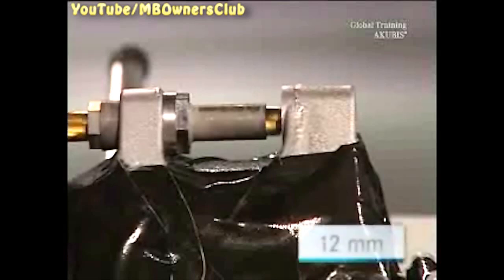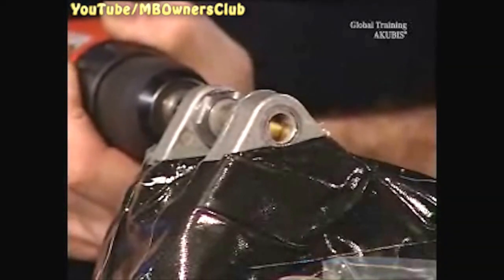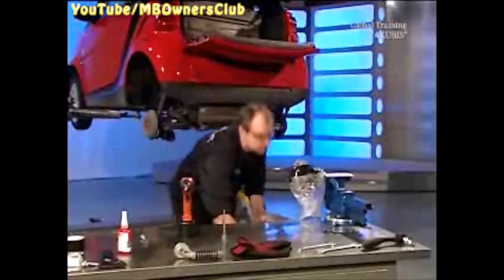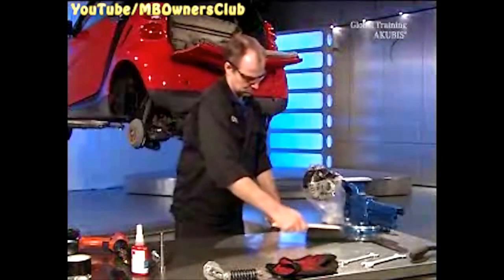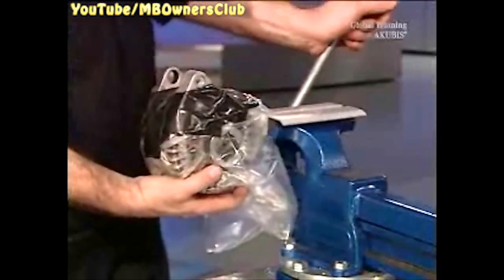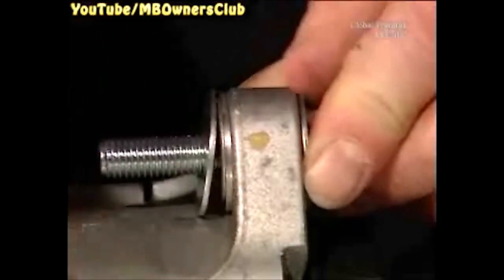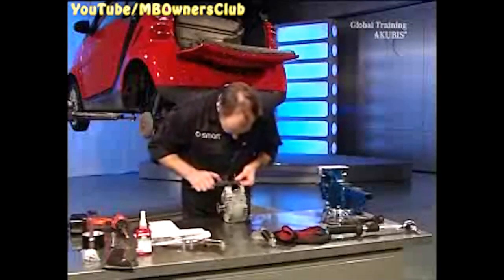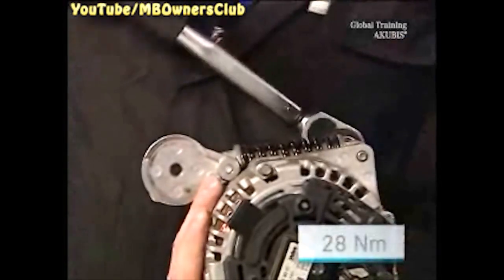Smart Fortwo - How to Replace the Starter-Alternator Bearing - Part 2 | W451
In this video, we will guide you through the process of replacing the bearing on a Smart Fortwo starter-alternator. We will show you how to insert the bushing of the drilling jig and fit the nut, how to carefully drill the front housing bore, and how to install the new bearing with the spacer washers required. We will also provide tips and precautions to ensure the job is done correctly.

Starter-alternator removal  AR01.00-P-3050MCC
Removal fixture  AR15.40-P-6000-02MCC
Notes on threaded insert  AR15.40-P-6000-03MCC
Notes on drilling jig  W 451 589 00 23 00
Bearing  A 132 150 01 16
Table for spacer washer requirement  AR15.40-P-6000-03MCC
Adhesive  A 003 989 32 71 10